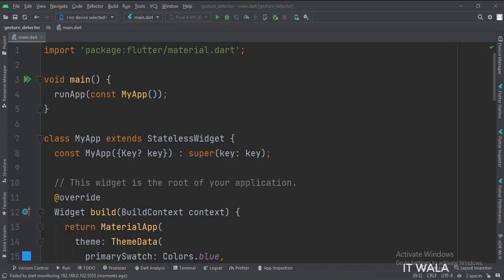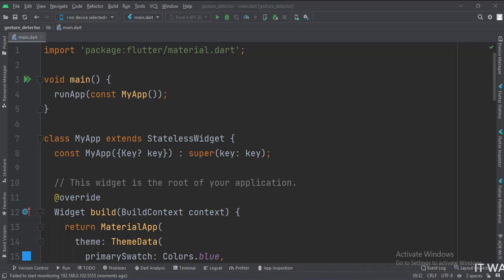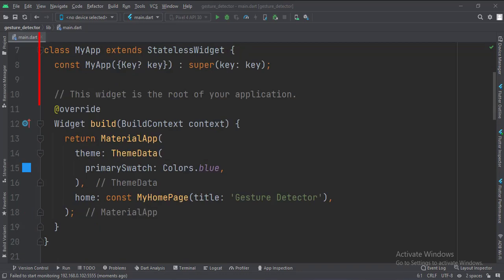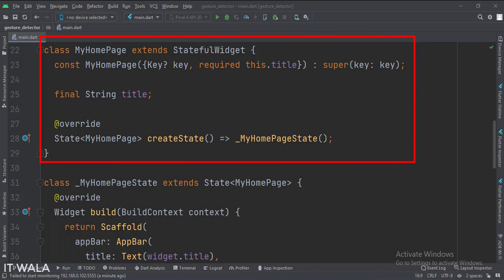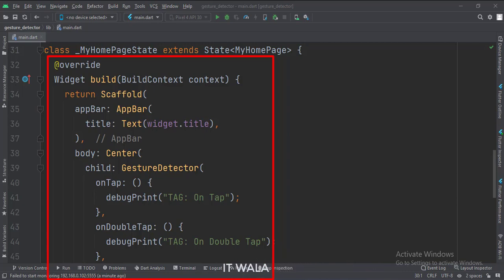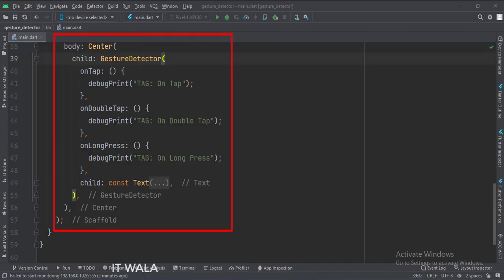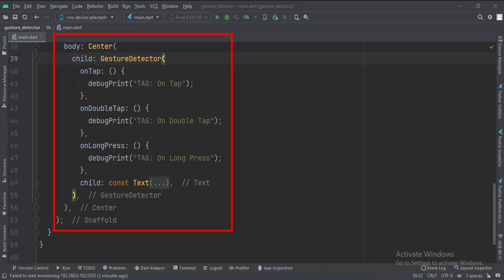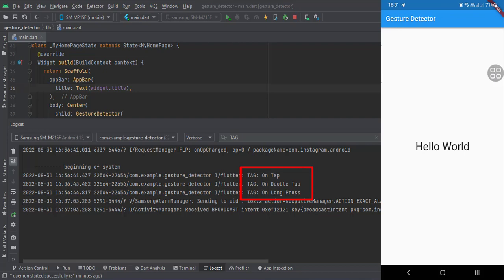FLUTTER ANDROID - GESTURE DETECTOR WIDGET || ON TAP, ON DOUBLE TAP, ON LONG PRESS || TUTORIAL